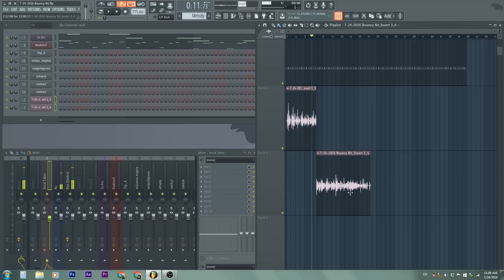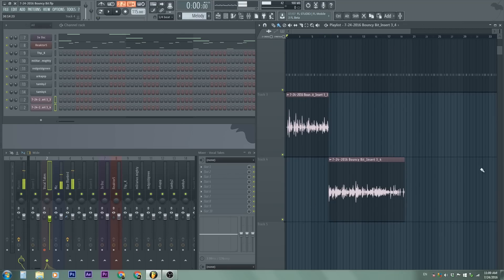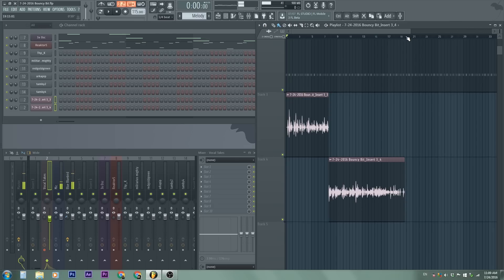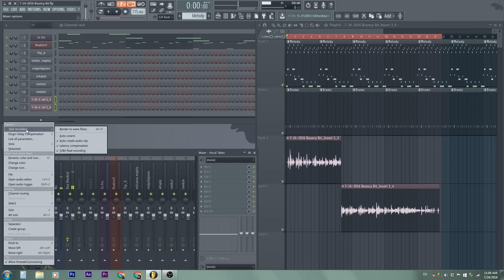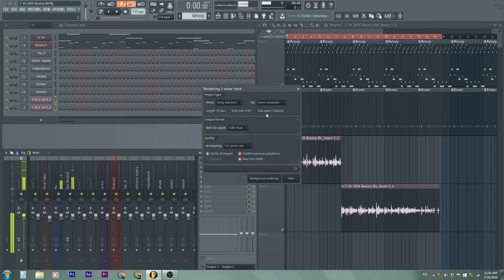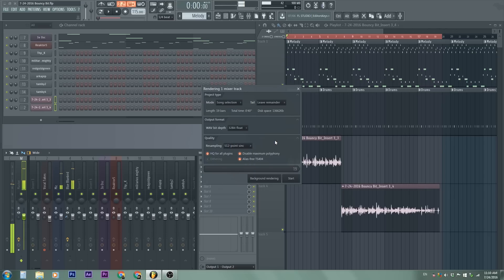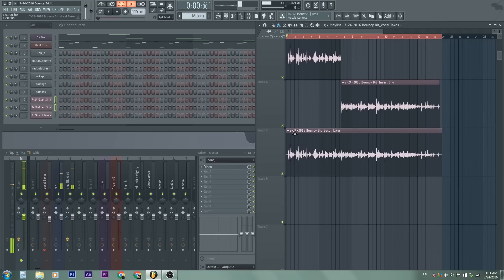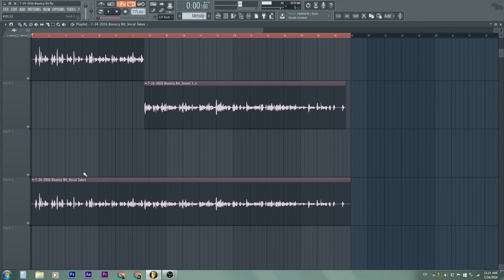How To Merge Vocal Tracks In FL Studio 12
I show yall how to actually merge those vocal tracks to make them into 1 track. definitely useful for saving large amounts of space, as well as to help apply the effects without having to track multiple take files. Also helps denoising the vocals faster too since it's all 1 file.